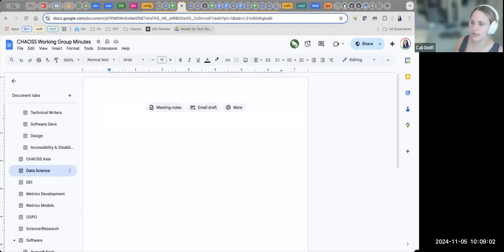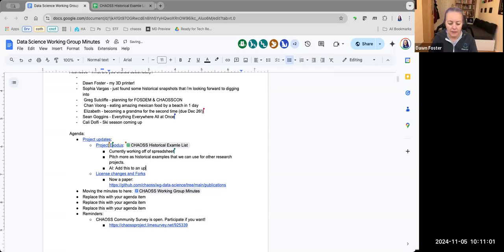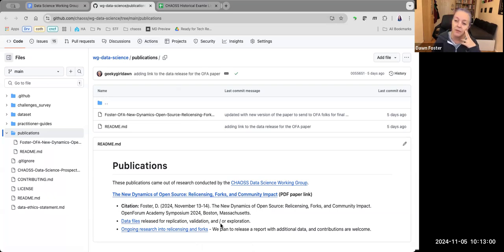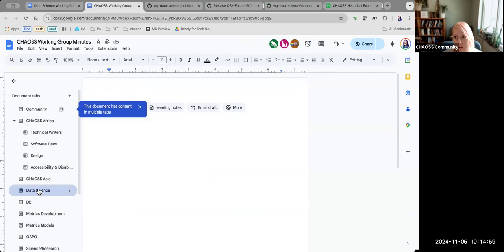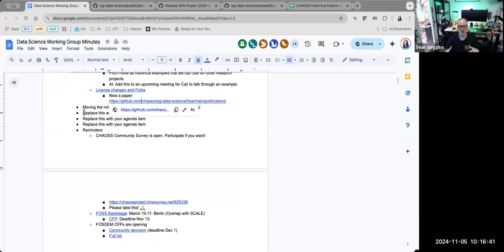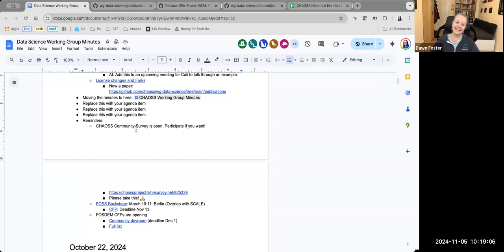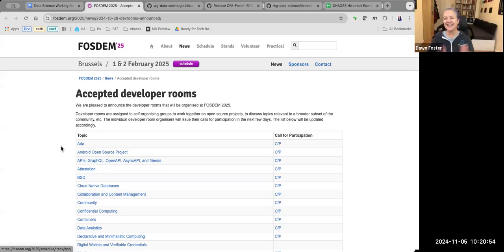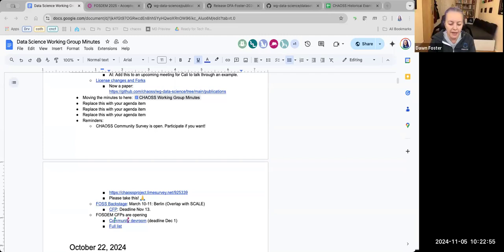CHAOSS Data Science Working Group, November 5, 2024